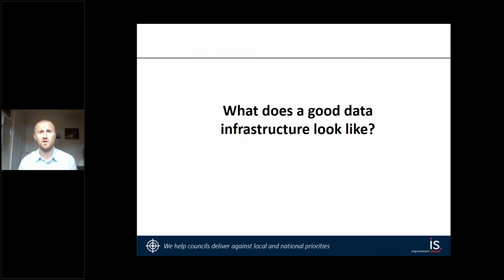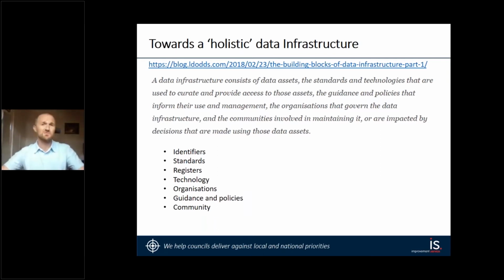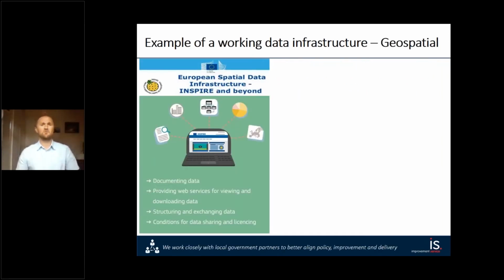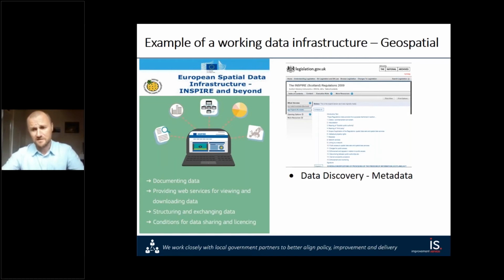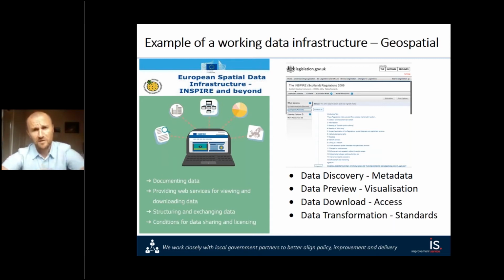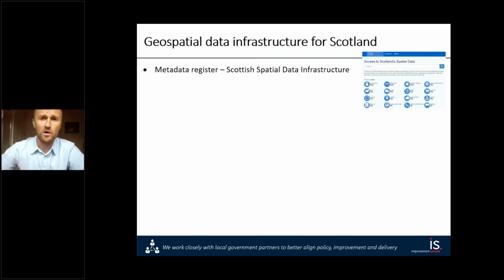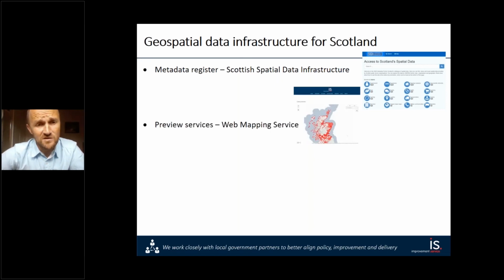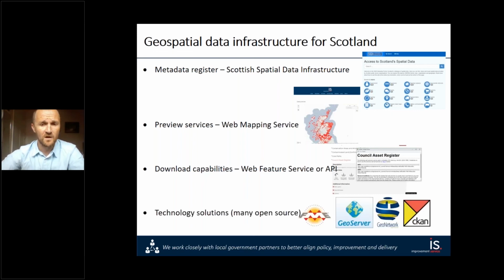What does good data infrastructure look like?